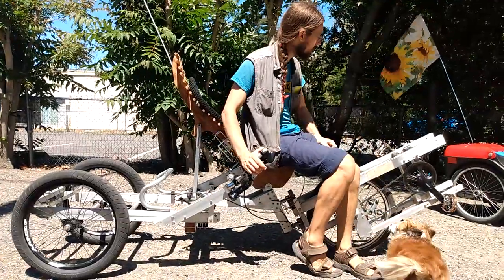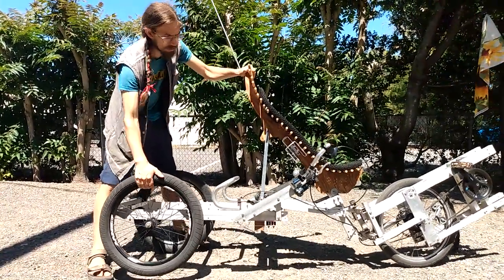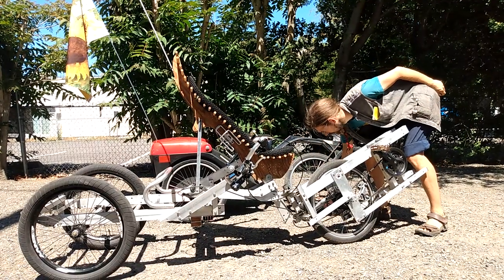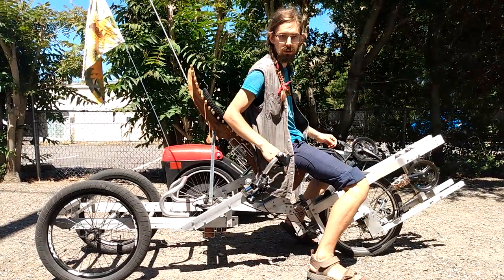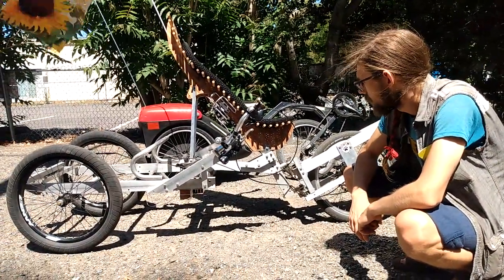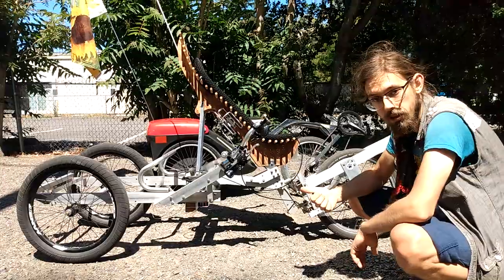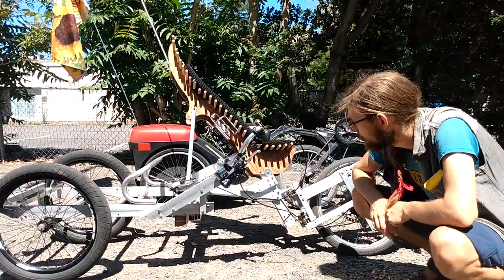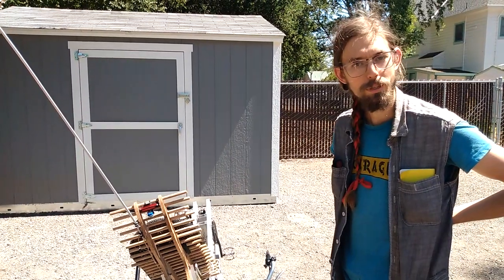No-Weld Python Tilting Trike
Design overview of a front wheel drive recumbent tilting trike.  There's also a page about it on Darin's personal

- The construction method is inspired by both the N55 XYZ Spaceframe Vehicles and the TriBolt
- The seat is similar to the the one Mirek used for this cargo trike